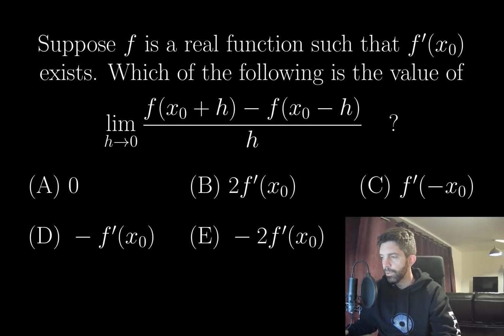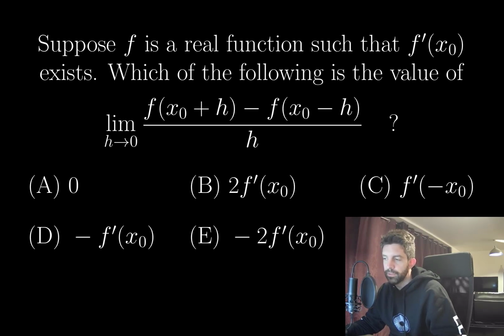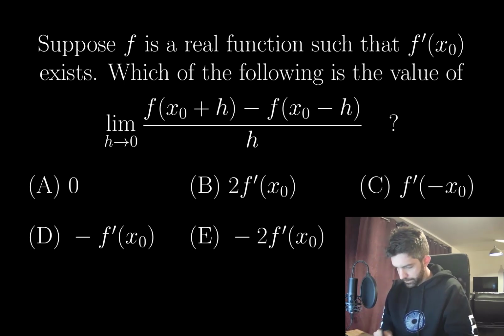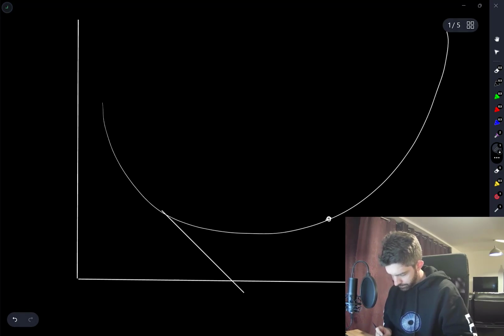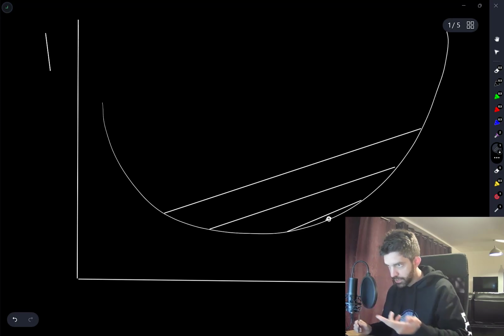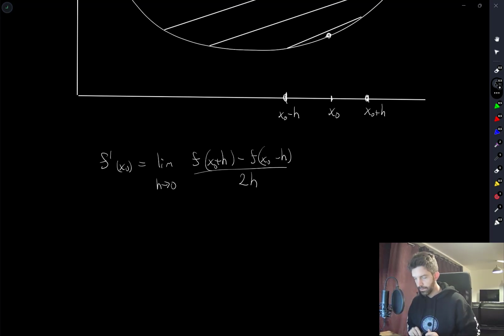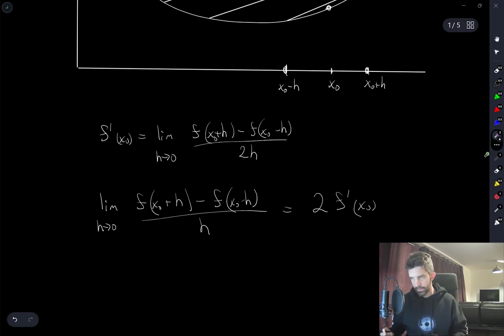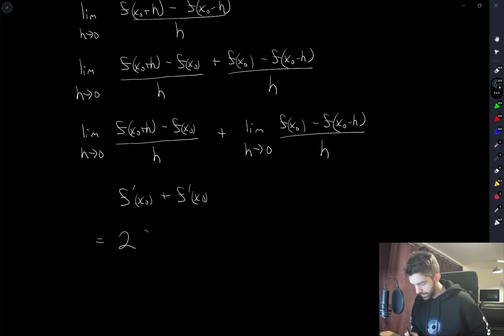GRE Mathematics Subject Test - A derivative-like expression